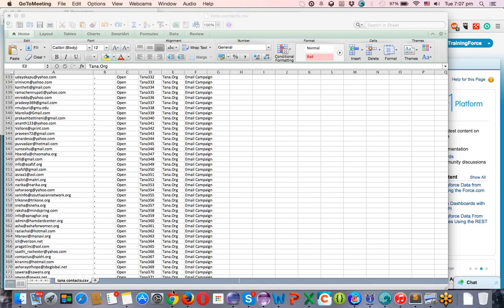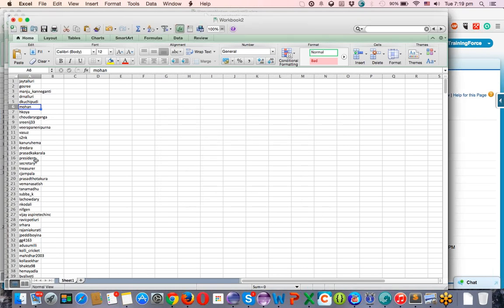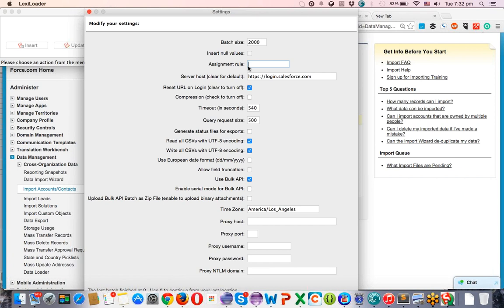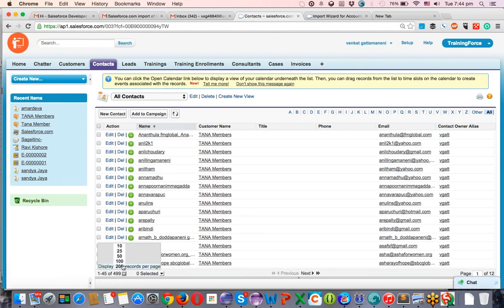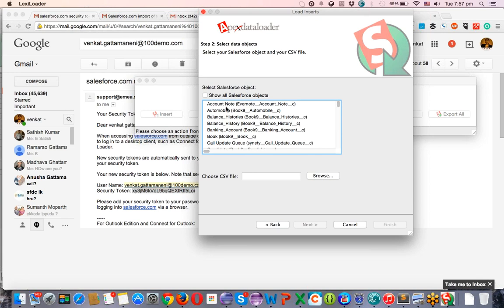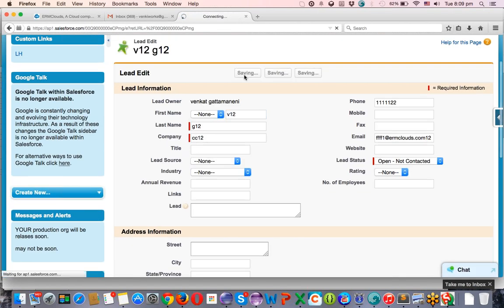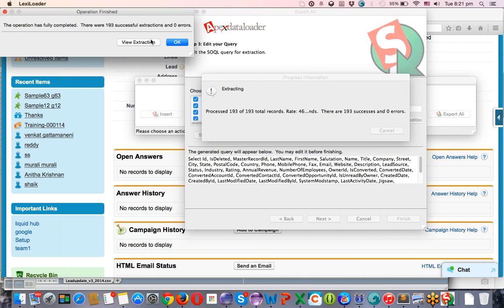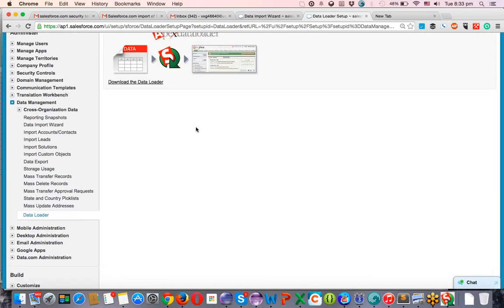Salesforce Administer DataManagement Demo TR00115